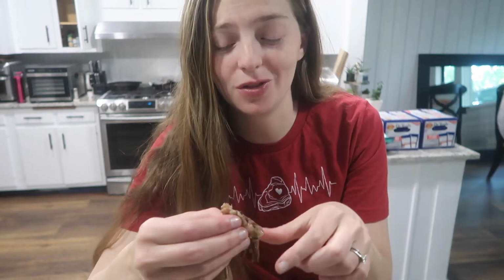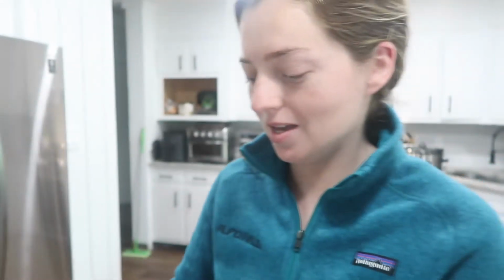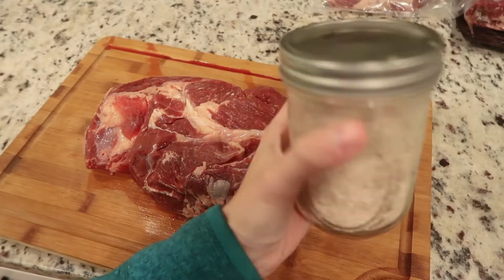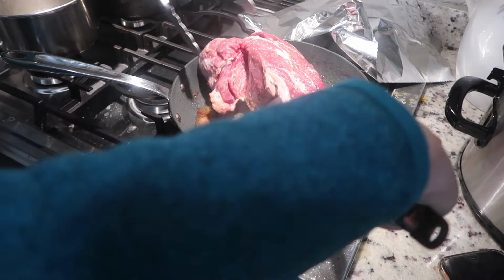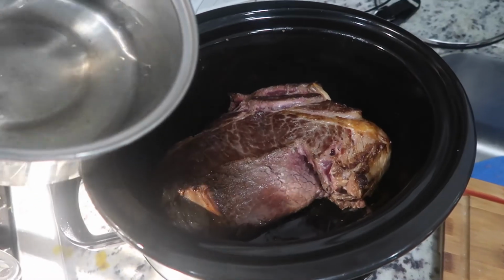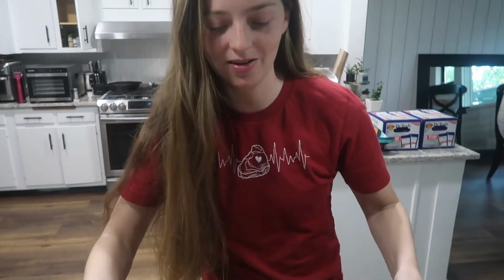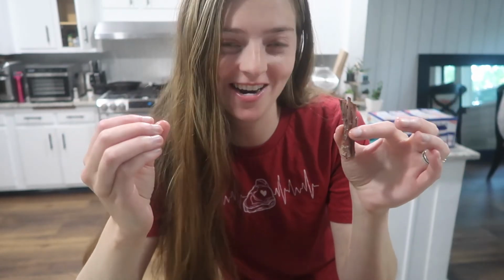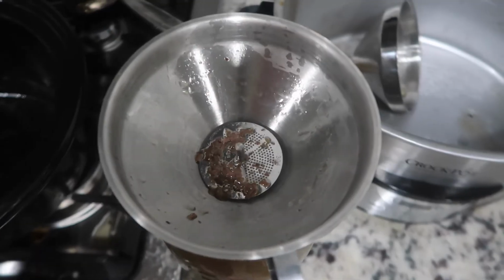How to Make The Perfect Slow-Cooker CHUCK ROAST // Carnivore Diet, Zero Carb, & Fall-Apart Tender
The easiest, most delicious carnivore diet slow-cooker chuck roast recipe! ❤️️🥩

✨ Video Links ✨

Etsy Shop

Rachael's favorites  →

Amazon Favs

Unaged Meat (Low Histamine Sources):

15& Off Code: RIBEYERACH
NorthStar Bison ($10 off order)